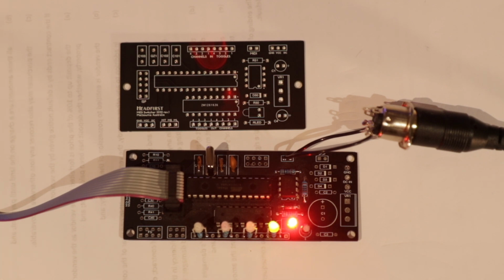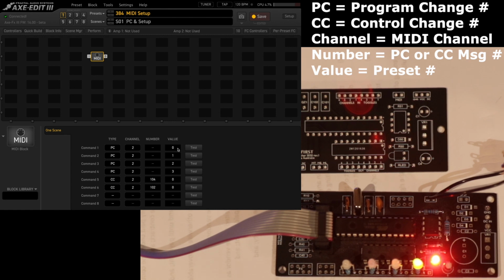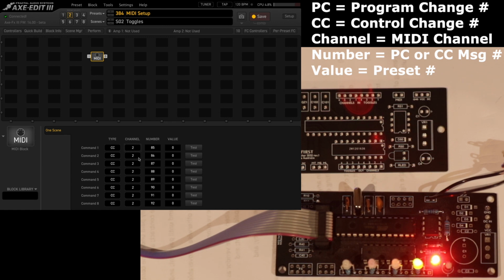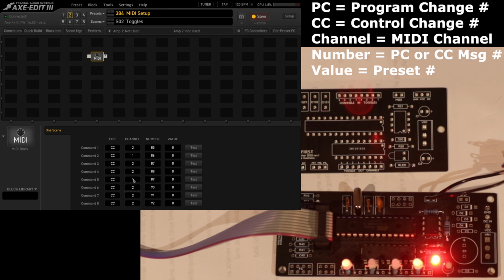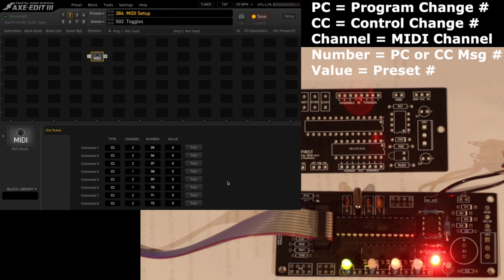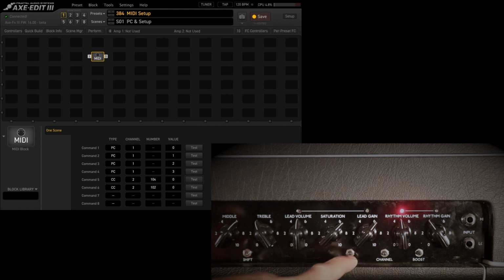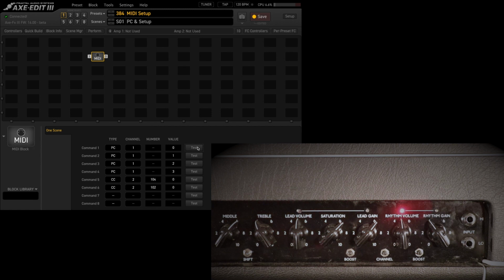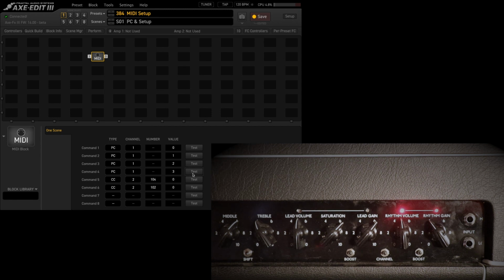Headfirst Amp MIDI Switcher. PCB overview & Firmware setup.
Walk through for our MIDI switcher board and firmware - turn your production or self-built channel switching amp into a MIDI controlled device.  You can also use the board to build a stomp box sized MIDI to multiple TRS jack switching convertor unit too, if you didn't want to mod your amp!

Our firmware is a proprietary implementation based on the Arduino MIDI implementation.

0:00 - Intro
1:02 - The PCB
2:53 - Controlling complex amp switching
5:14 - Demo system programming with MIDI PC & CC messages
16:36 - Amp configuration demo